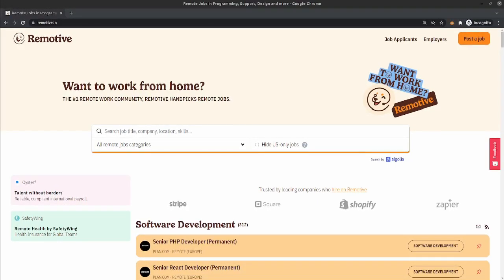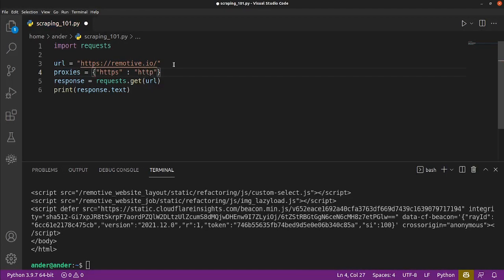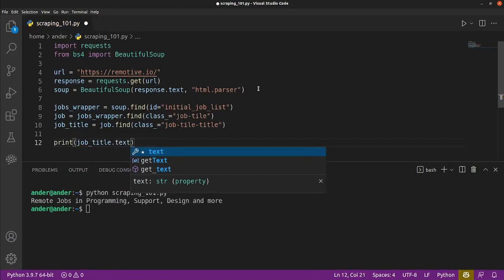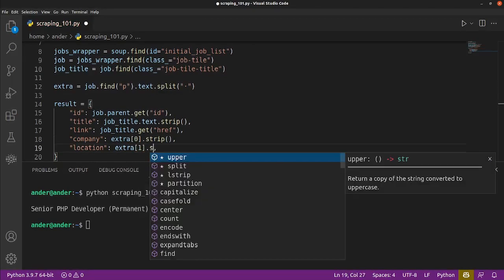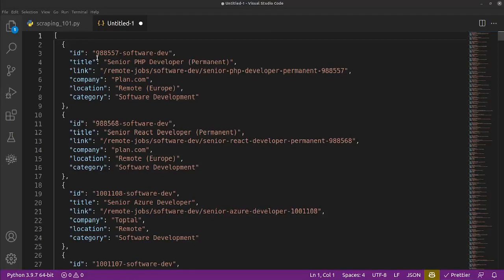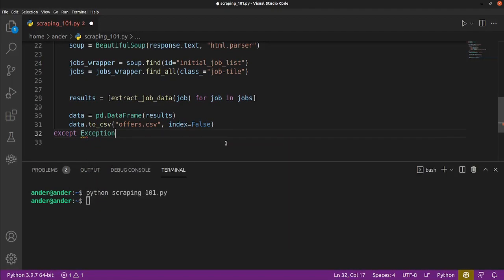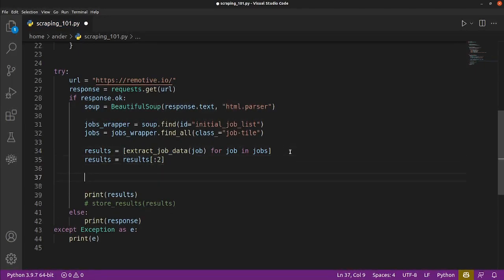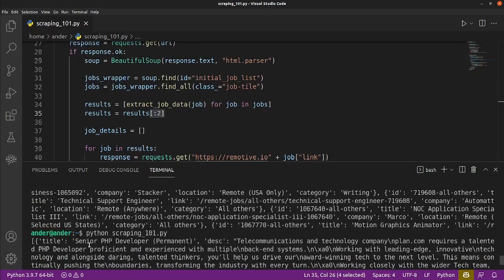Web Scraping with Python 101 - Extract Data from any Website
Learn how to build a web scraper with Python using Requests and BeautifulSoup libraries. We will cover, step-by-step, a scraping process on a job board

We start by inspecting the page using DevTools and extracting the necessary data from a job offer. Then, modify it to get all the job offers. We'll also learn to store the extracted data on CSV files using pandas. And many more tips and tricks in between!

0:00 - Intro
0:11 - Inspect the page
1:16 - Get the initial HTML
2:11 - Use proxies to avoid blocks
3:06 - Extract data with BeautifulSoup
5:01 - Inspect job details
5:51 - Extract job details
8:21 - Get all jobs offers
10:07 - See JSON results
10:36 - Export to CSV
11:23 - View results on Excel
12:04 - Add error handling
14:18 - Explore job offer page
14:49 - Scrape data from offer page
17:49 - Outro